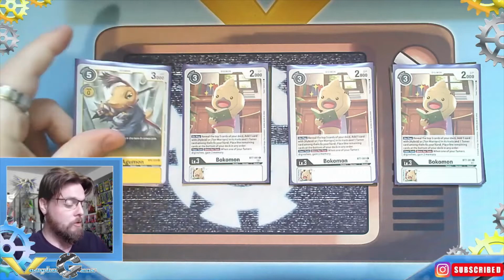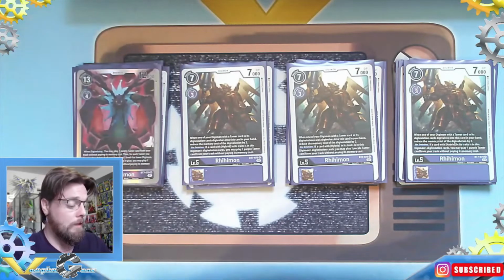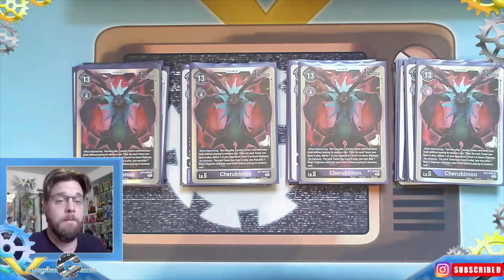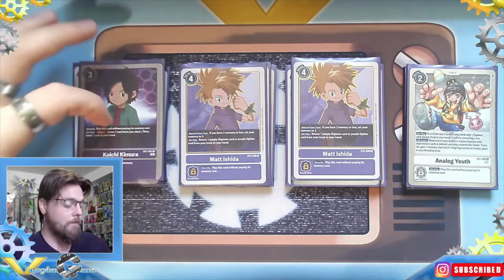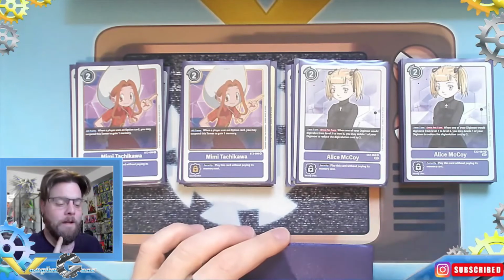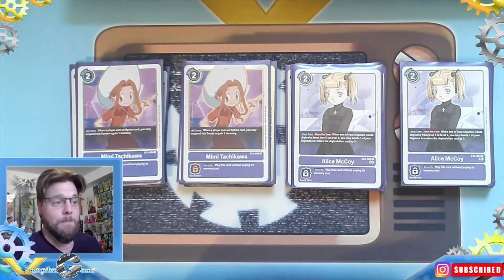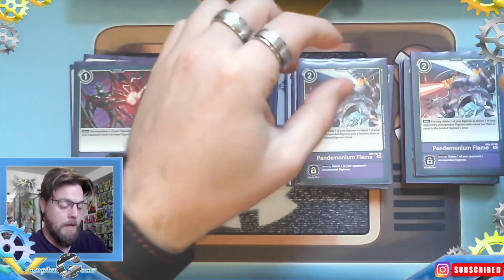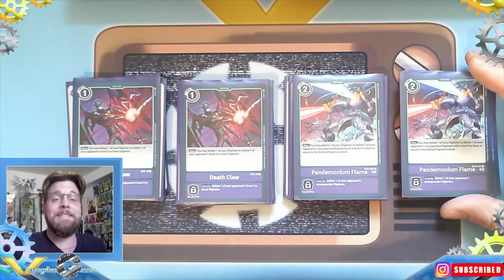1st Place Standings Digimon TCG EX02 Cherubimon Deck Profile review / Purple EX02 Deck / VaughnGear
Today we're reviewing my digimon tcg ex02 cherubimon deck that almost won us the DIGIMON CARD GAME - TAMER'S EVOLUTION BOX VOL.2.